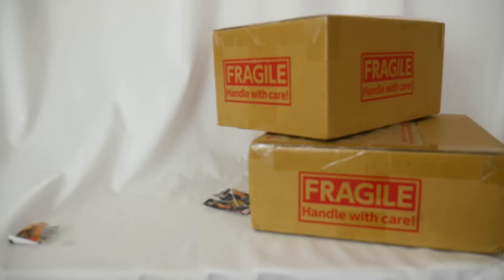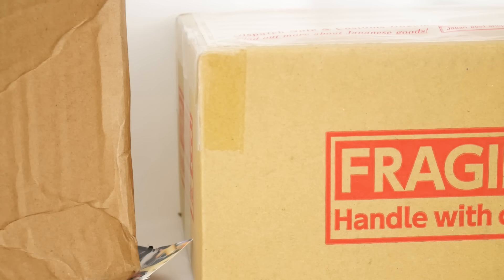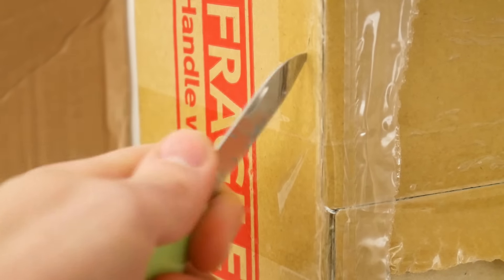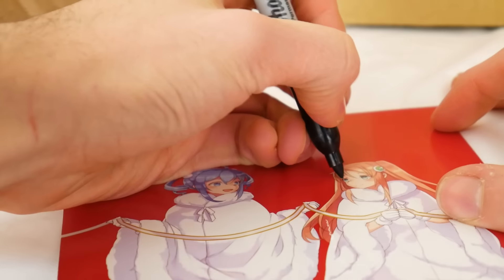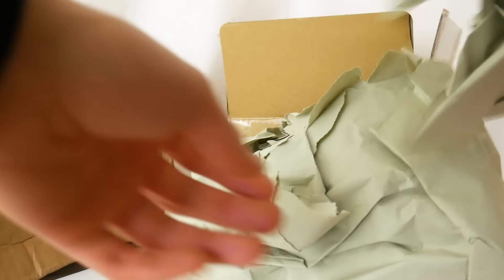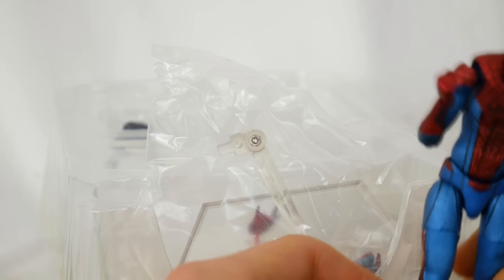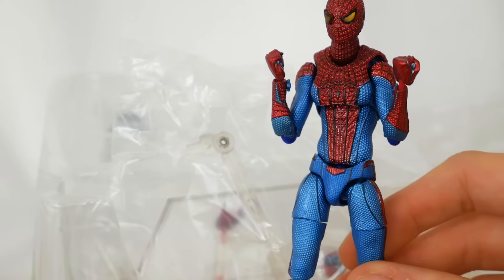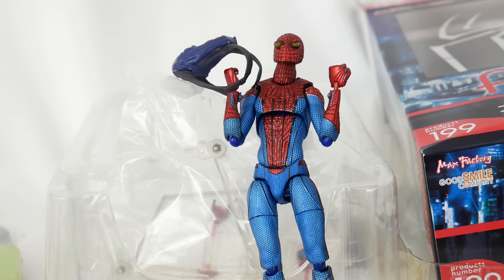SHOCKING SURPRISE in TOY PACKAGE UNBOXING LEAVES TOMMY SPEECHLESS!! | WWE & More Boxpocalypse!!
I'm GEORGE LUCAS BABY!! DIRECTORS CUT Now usually I don't do this but uhhhh go ahead and break them off with a little preview of this REMIX: Small boxpocalypse, big clickbait title/thumbnail. Heh. Sorry. Streching my clickbait skills. YOU WONT BELIEVE WHAT HAPPENS!! I got some WWE and Star Wars stuff but then holy cow, the last package?! YOU WONT BELIEVE